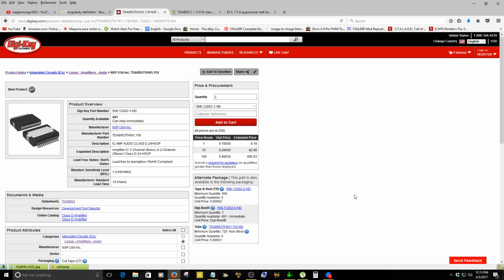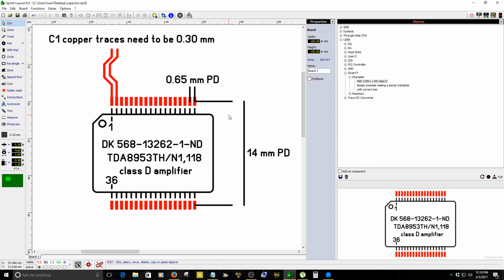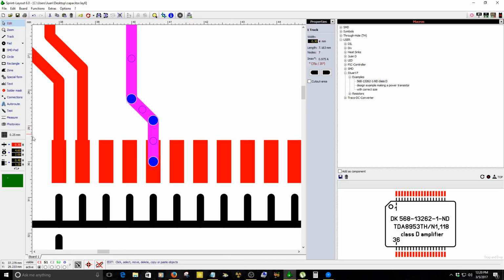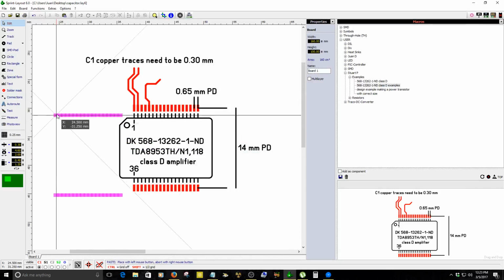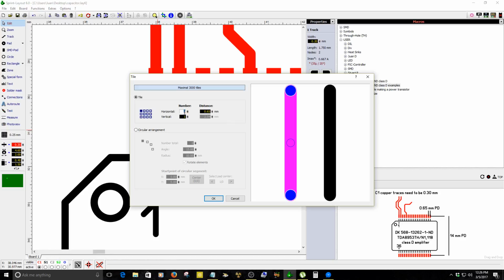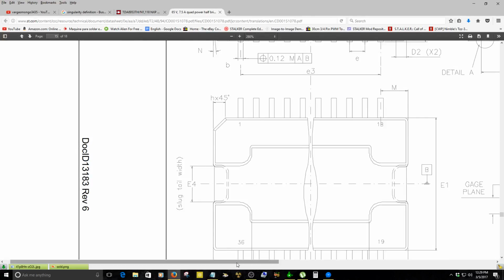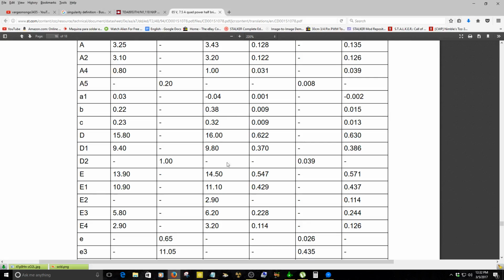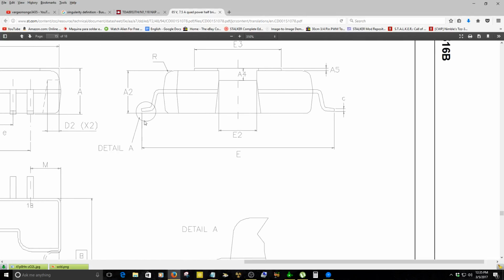Making integraded ICs circuit makro in Sprint Layout 6 tips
Class D audio amplifier ICs

Supplier Device Package  24-HSOP